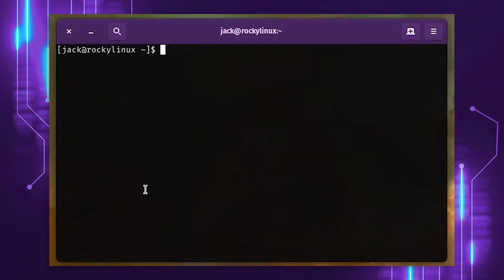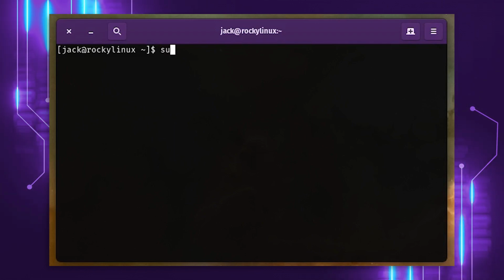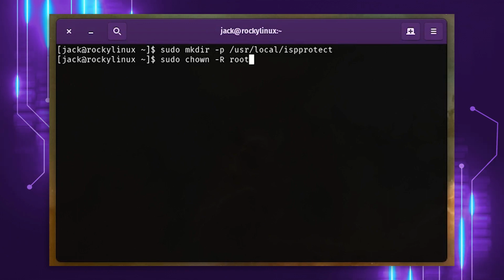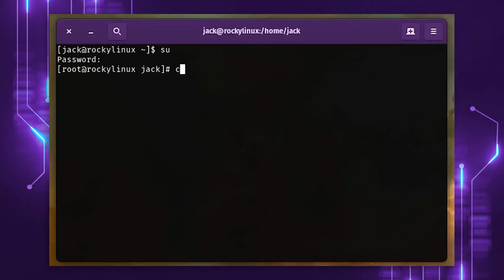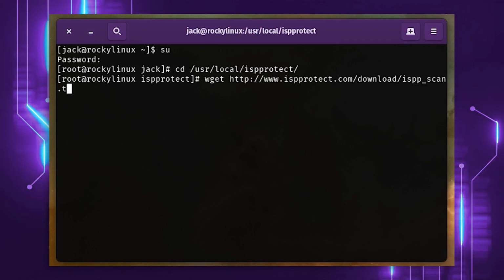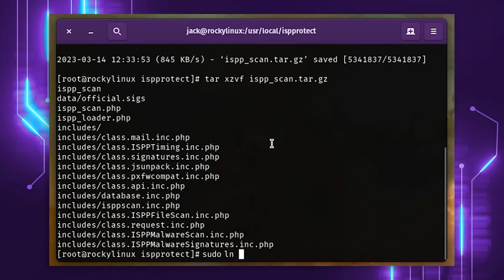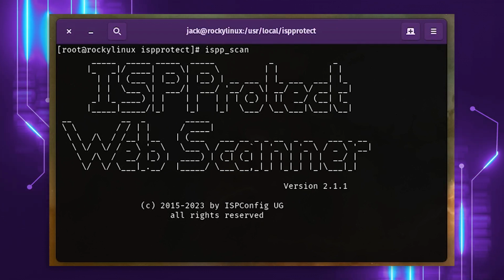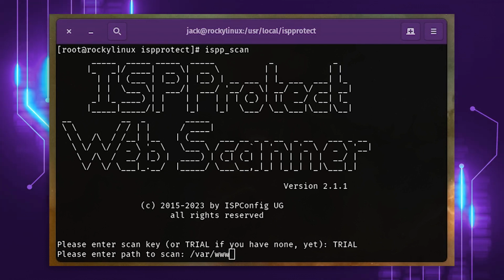How to scan your websites for malware with ISPProtect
Websites should be scanned regularly for malware. Jack Wallen shows you how to do this on Linux with the help of ISPProtect.

Interested in ISPProtect? Read the step-by-step article at TechRepublic

Footage courtesy of TechRepublic.

Written and Hosted by: Jack Wallen
Edited by: Mackenzie Fay